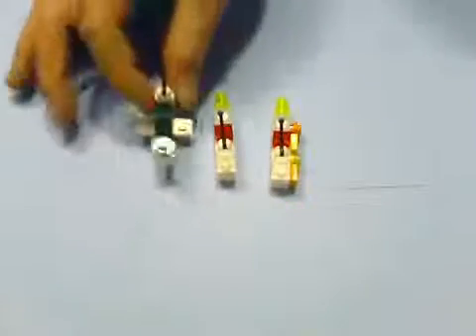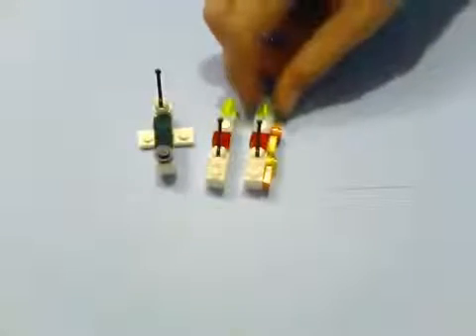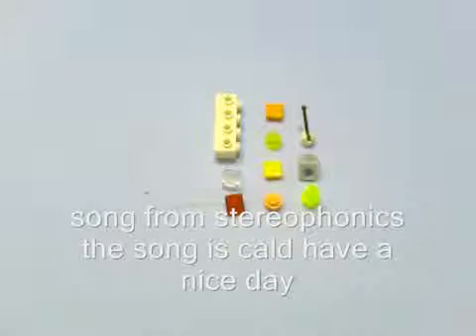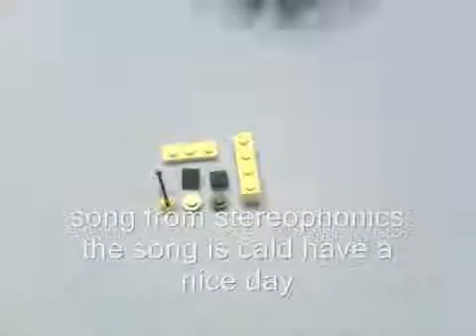lego star trek ships